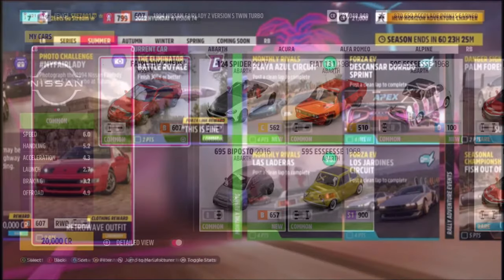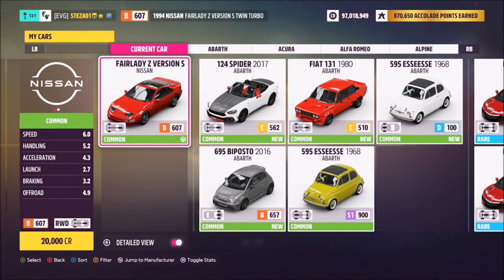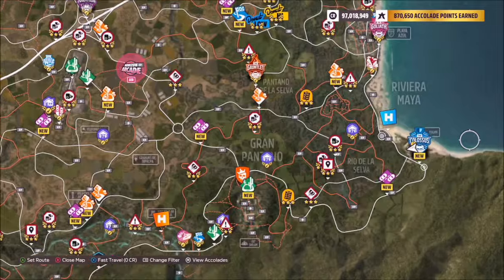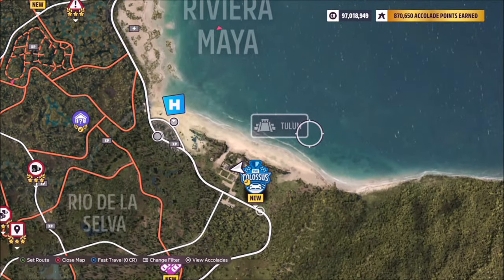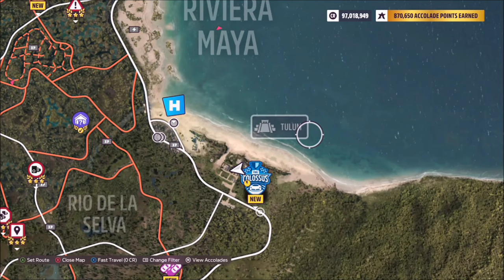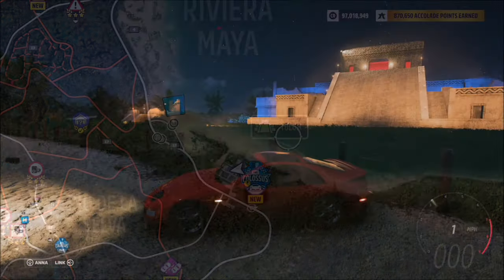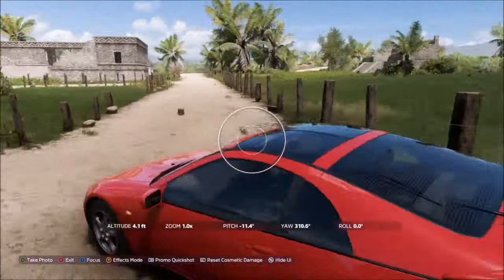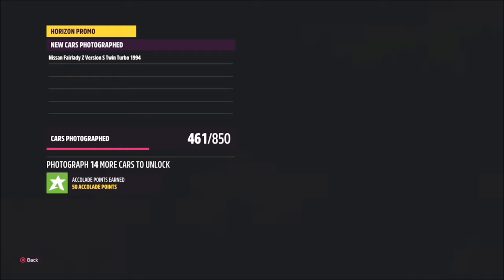Forza Horizon 5 - Photo Challenge Guide - MYFAIRLADY - TULUM Location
This weeks photo challenge wants you to take a photo of the Nissan Fairlady Z twin turbo at Tulum